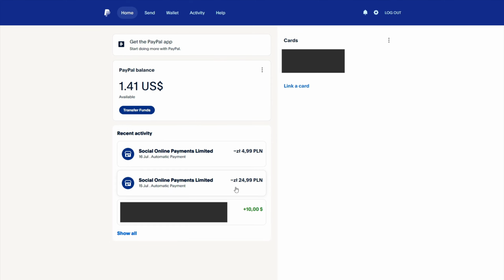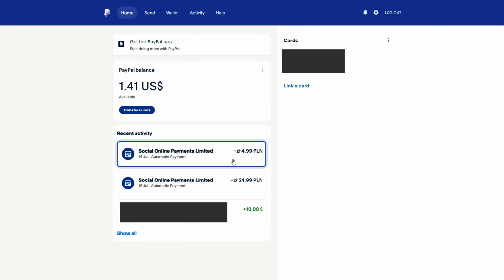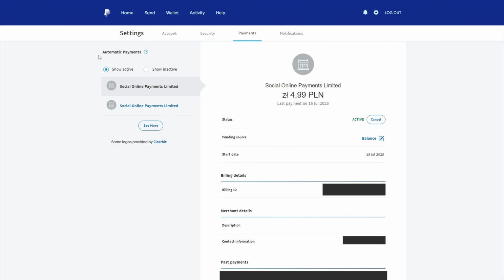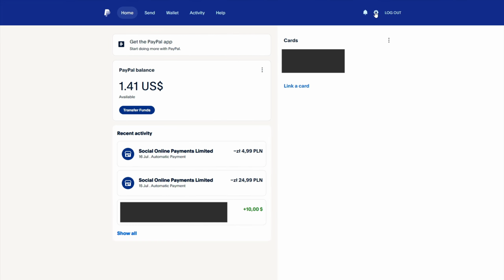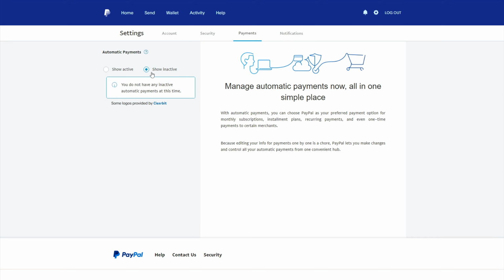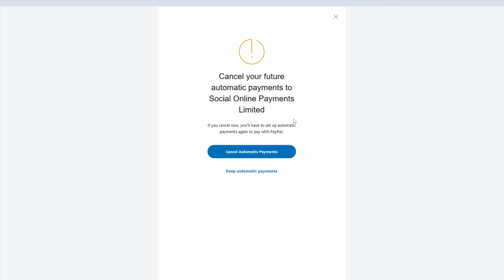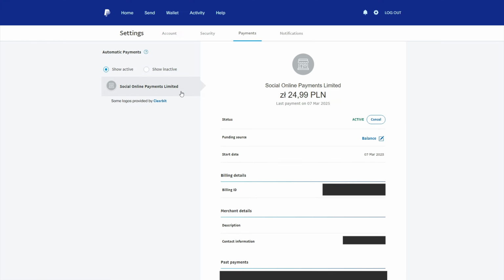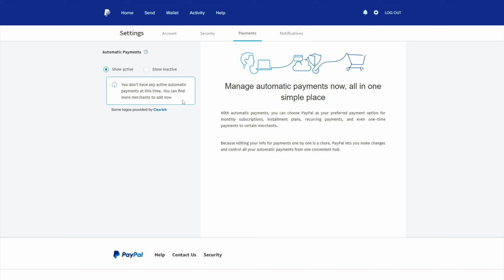How to disable Automatic Payment in PayPal / How to cancel PayPal Subscription or Recurring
Timecodes:
00:00 Introductions
00:15 How to disable Automatic Payment in PayPal